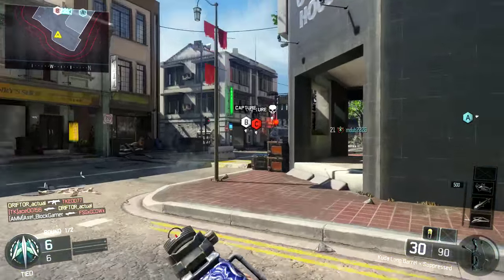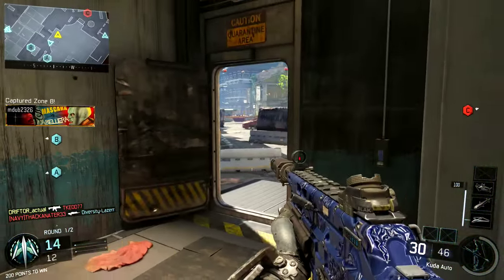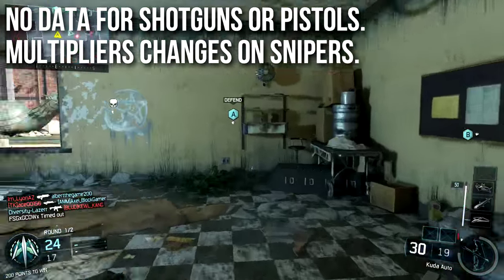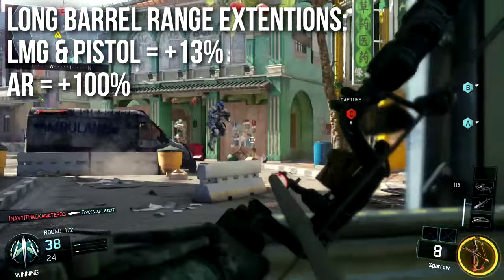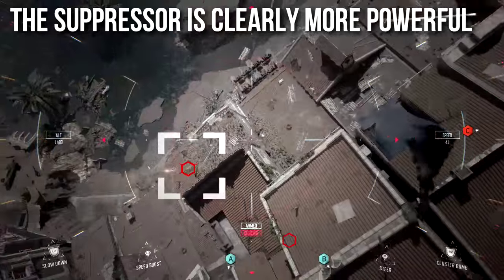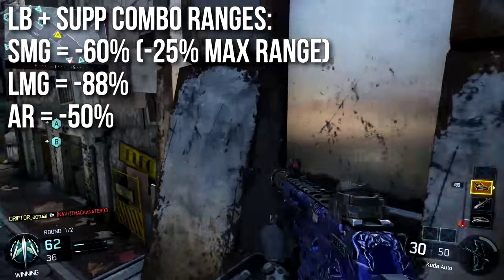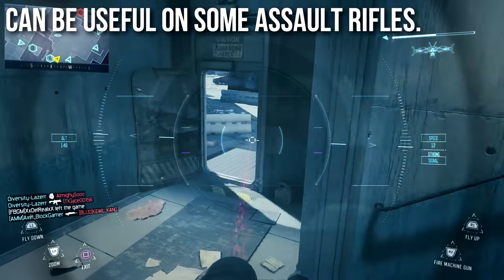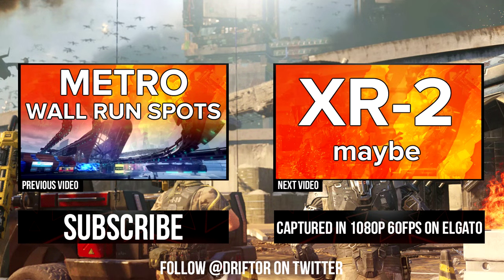Black Ops 3 In Depth: Long Barrel vs. Suppressor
Call of Duty: Black Ops 3 allows you to put both the Long Barrel and the Suppressor attachments on the same gun! But which one is more powerful! Today episode of In Depth will be a quick breakdown of both and explain how they interact with eachother.